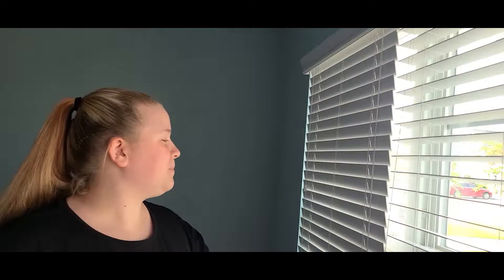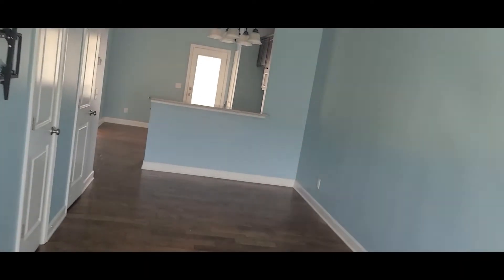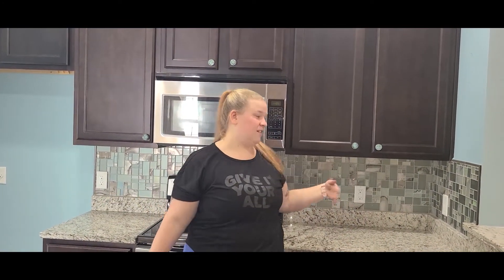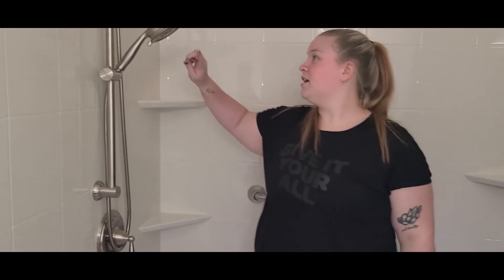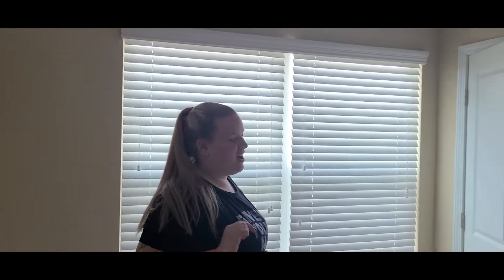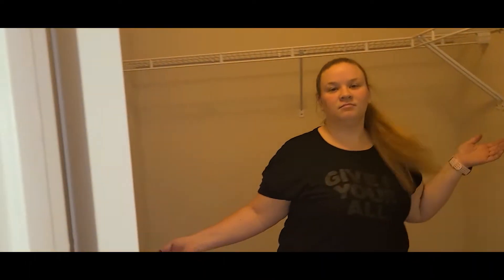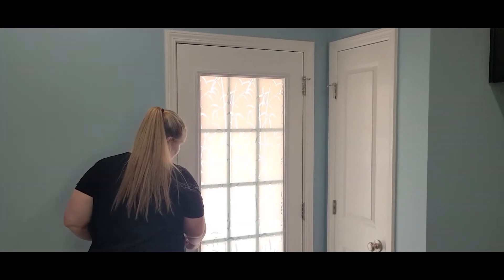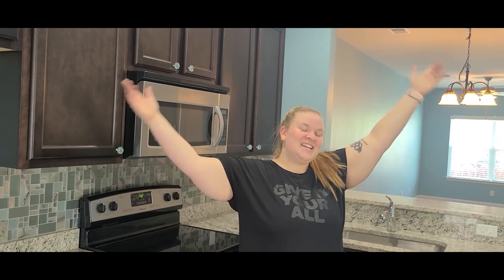Empty House Tour!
Sorry for the delay between video's y'all.
This is our empty house tour, I have more videos coming!

 influencer marketing fortnite highlights demo day real estate agent mars pa more